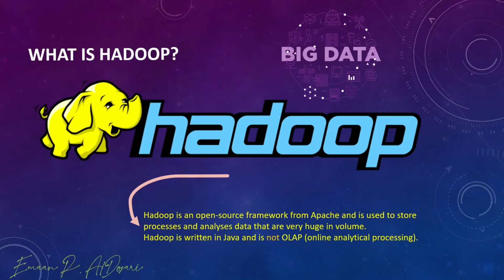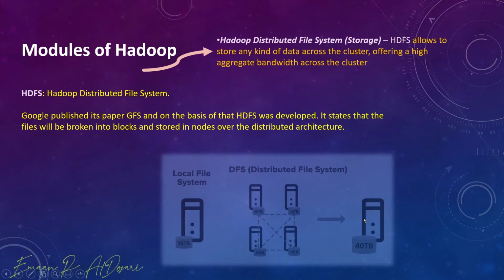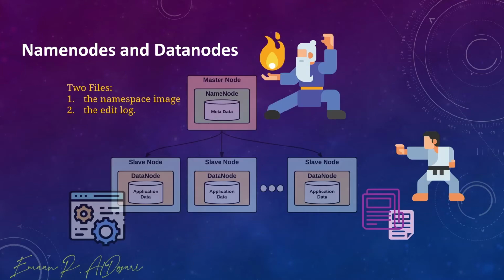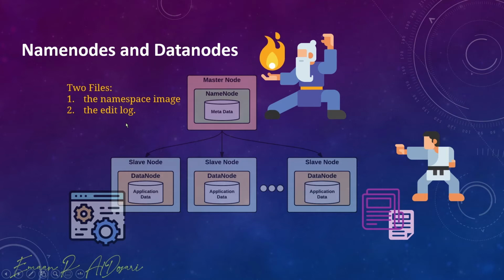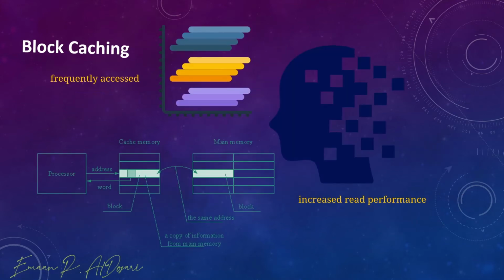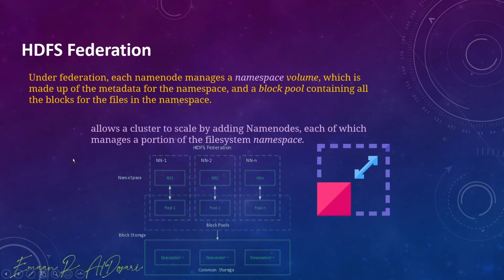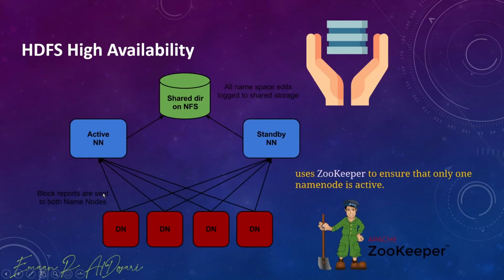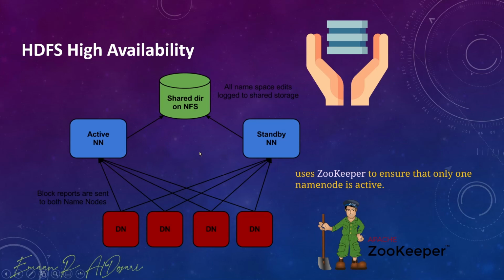Big Data Processing Frameworks ~ Hadoop part 1